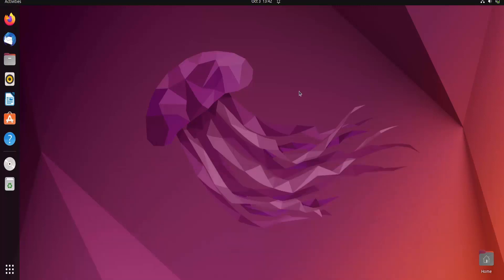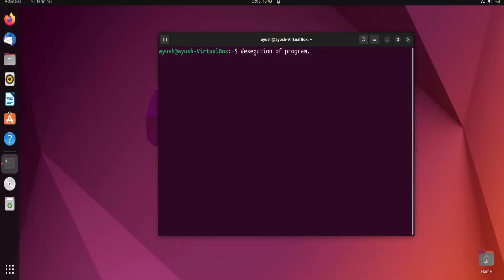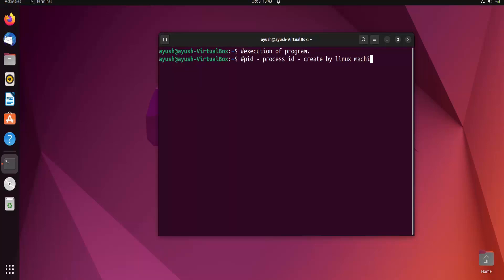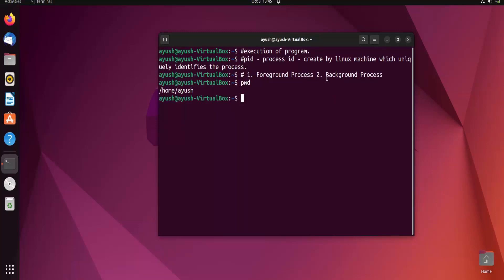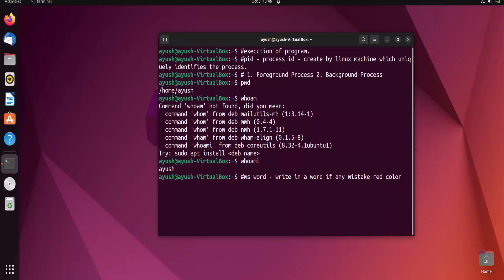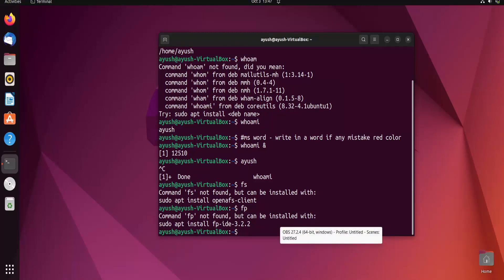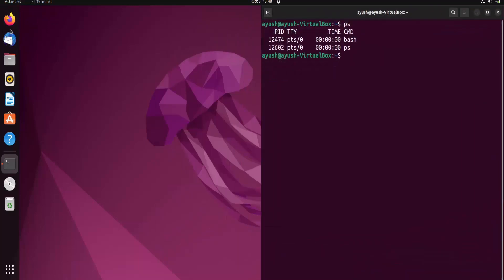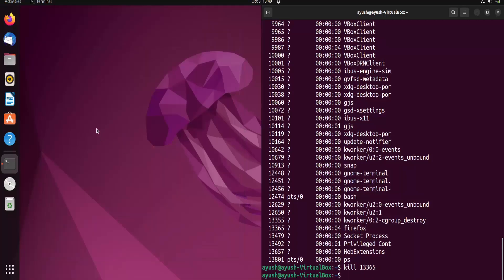ps Command in Linux/Unix with Examples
This video will provide an in-depth look at the ps command in Linux/Unix and show you various examples of how to use it. The ps command is used to display information about the currently running processes on a system. It is a powerful tool that allows you to view and manage processes on your system. In this tutorial, you will learn how to use the ps command to display information about specific processes, filter processes based on certain criteria, and how to use ps command options to customize the output. This video is perfect for Linux/Unix users of all levels who want to learn more about managing processes on their system. Watch the video to learn how to use the ps command in Linux/Unix with examples